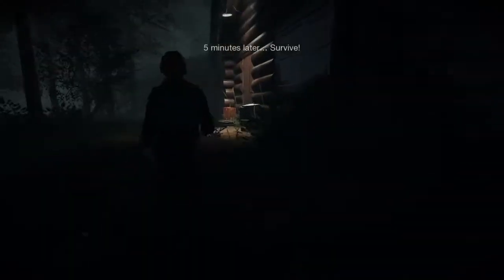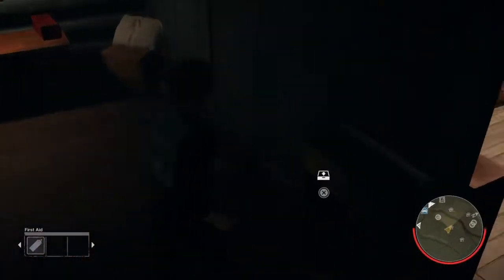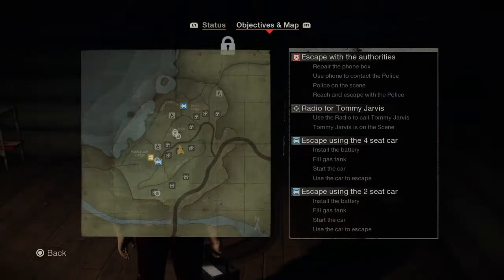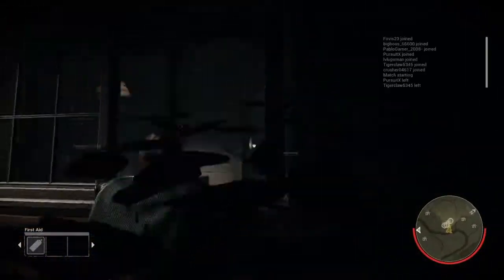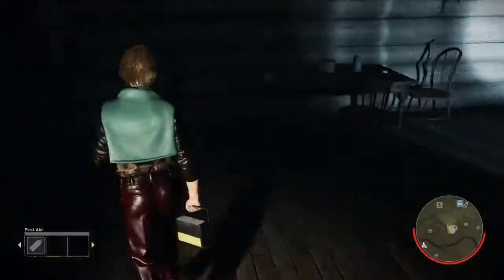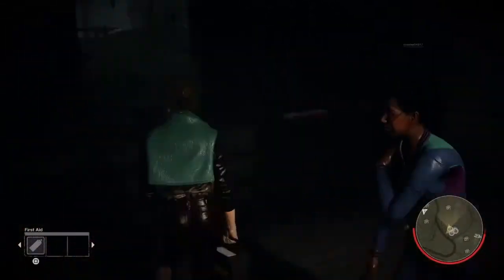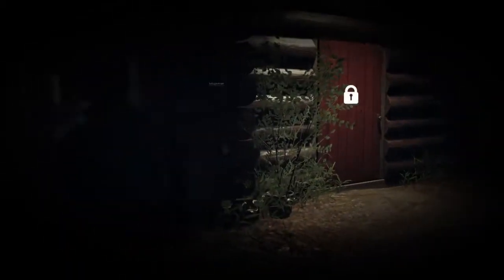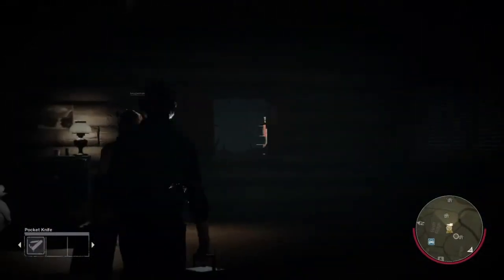top 10 tips to survive in friday the 13th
I will do a give away when i get to 20 subsscribe i look forward to it